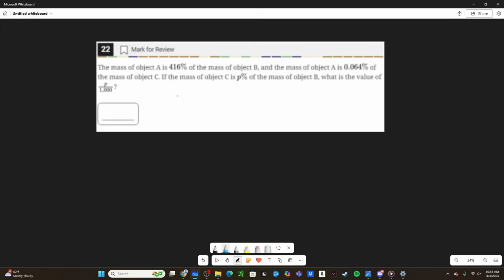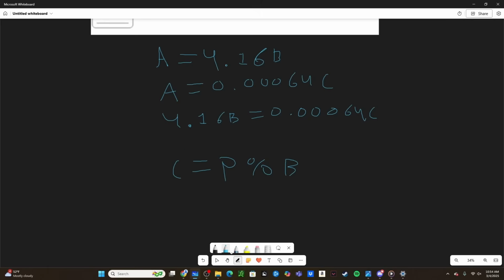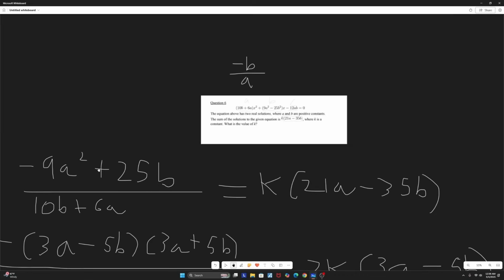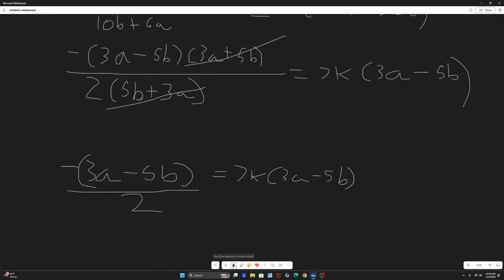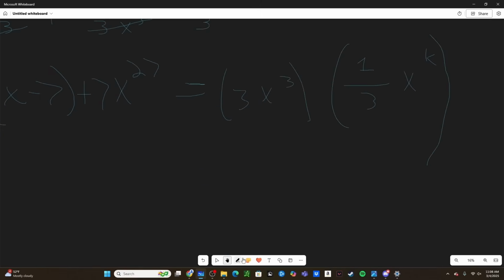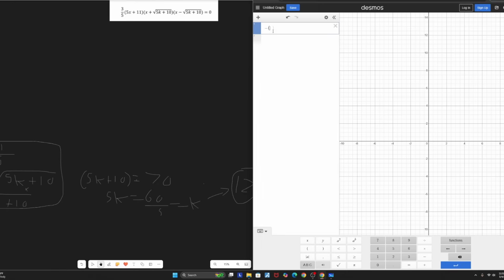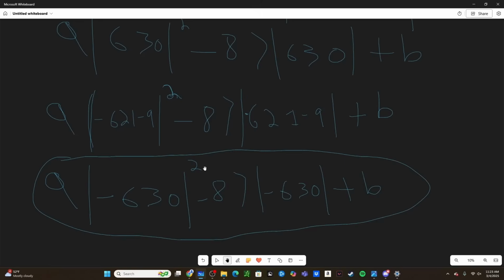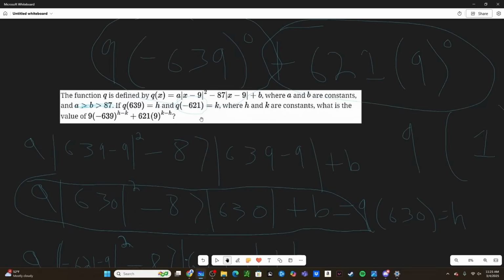[SEPTEMBER SAT] Last Minute SAT Math - The HARDEST Questions you HAVE to Know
Are you taking the Digital SAT in June? Do you want an 800 on Math? In this video, we cover Last Minute SAT Math you HAVE to Know .

Timestamps:
00:00
00:16 Problem 1
02:55 Problem 2
06:22 Problem 3
08:26 Problem 4
09:23 Problem 5